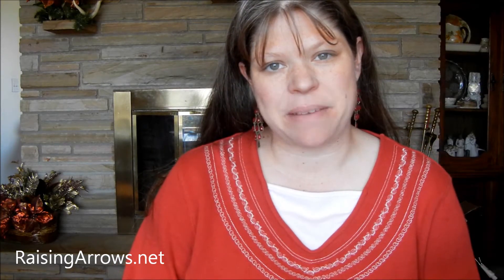See the Light Cartooning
Review of the Cartooning Art Project from See the Light art